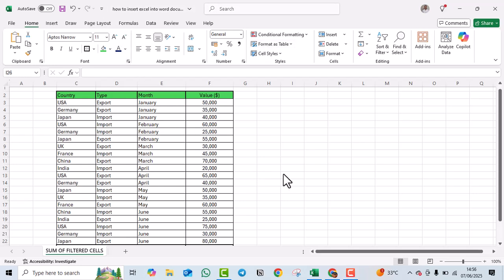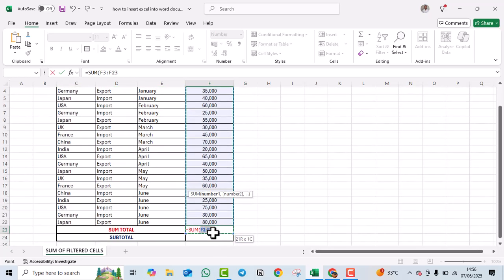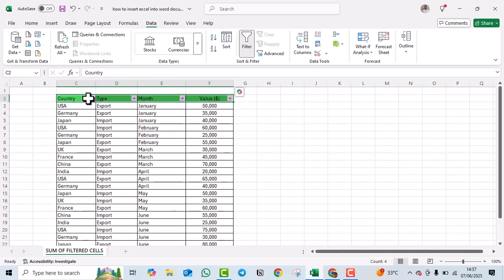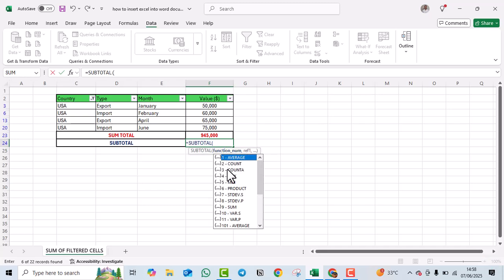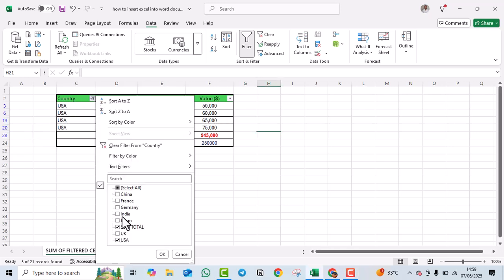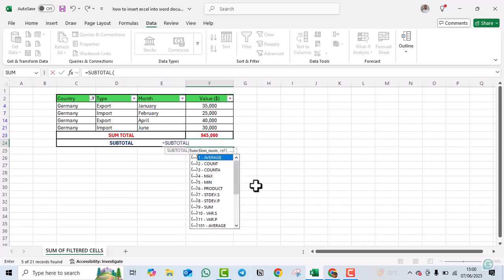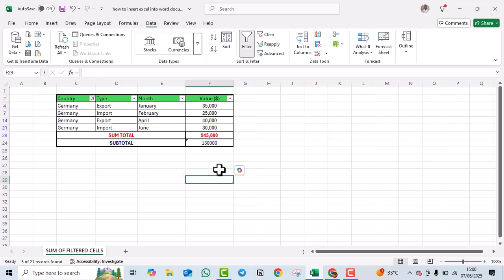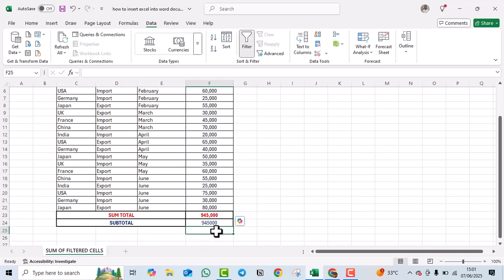How to Calculate the Sum of Filtered Cells in Excel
Want to calculate the sum of only the visible or filtered cells in Excel? In this video, we’ll show you how to use the SUBTOTAL and AGGREGATE functions to accurately total filtered data without including hidden rows. This is perfect for analyzing large datasets with filters applied.

Whether you're managing budgets, sales data, or reports, this tutorial will help you get precise totals while keeping your spreadsheet clean and organized. Learn how to sum filtered cells in Excel like a pro—fast and easy!